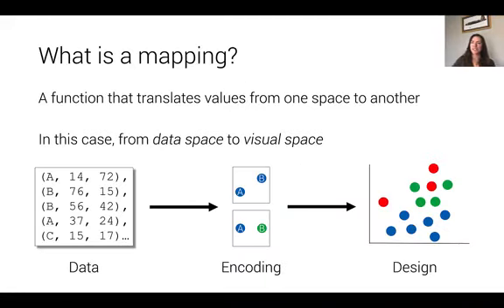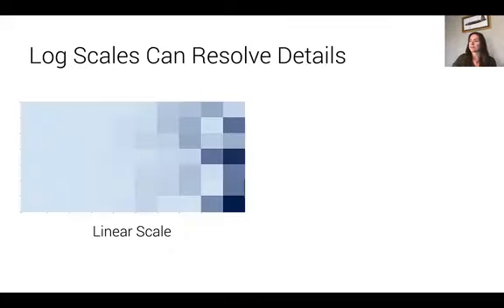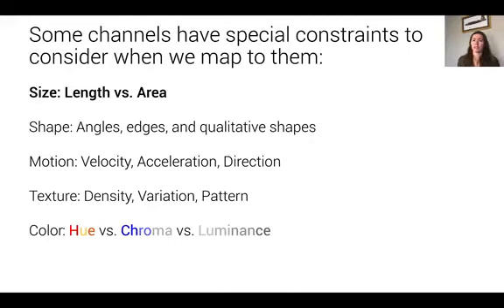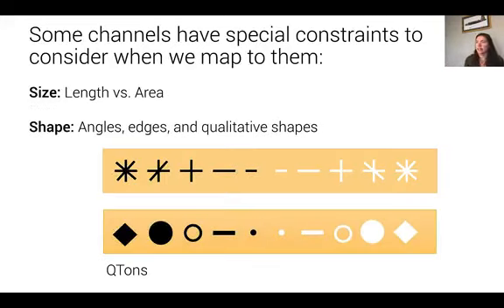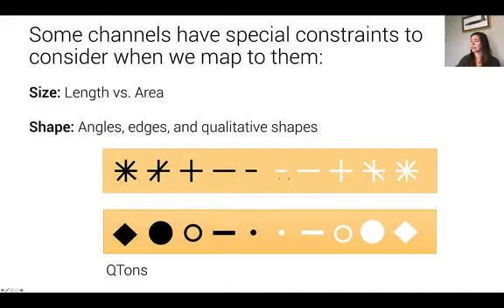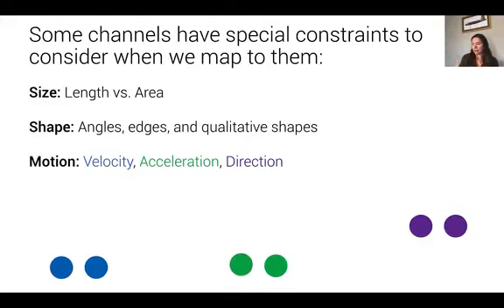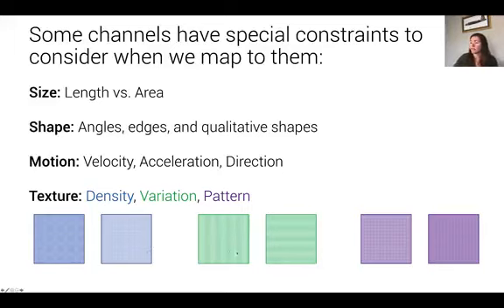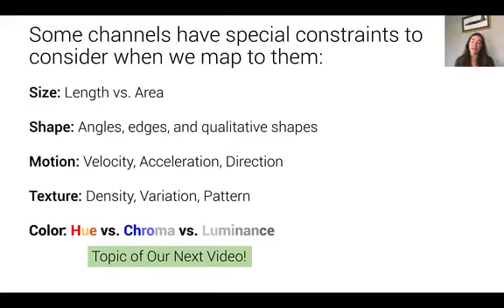Mapping Tips / 8